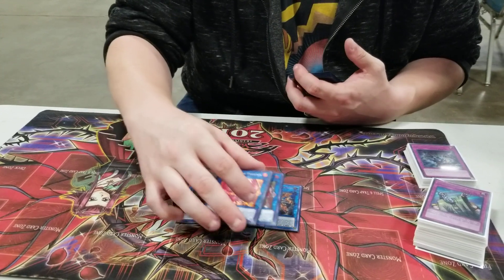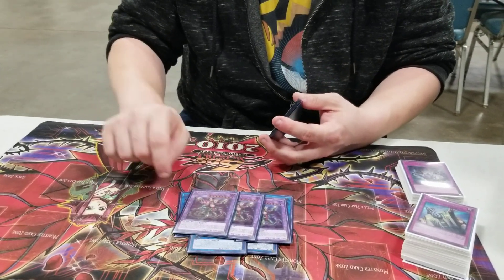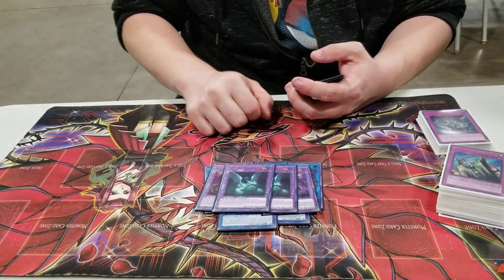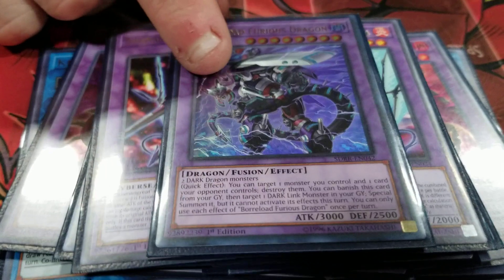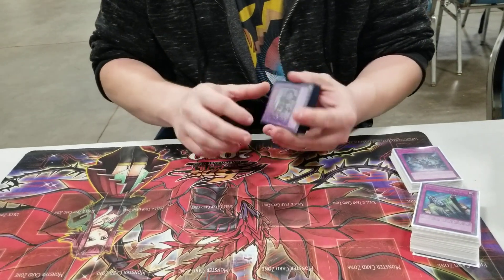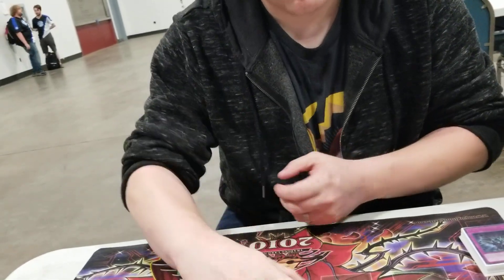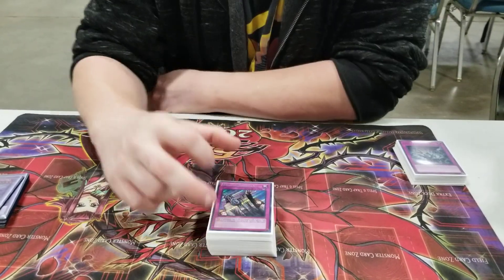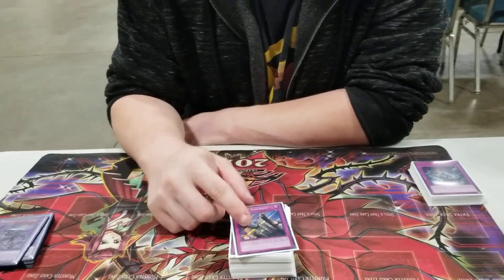Thomas' no floodgate Guru Control Deck Profile - 18th place Louisville Kentucky Regional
Our good Friend Tom got his invite this past weekend at the Louisville Regional playing Guru Control, he took a very different and what we believe is the best approach for the deck for this upcoming format! Tom was kind enough to share his profile with Us!!